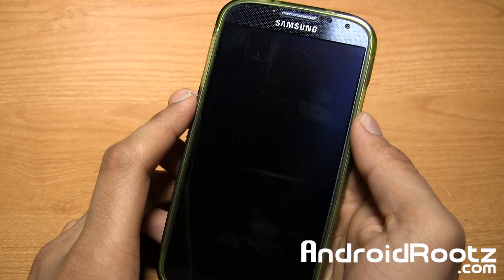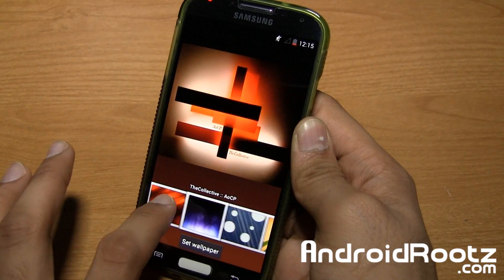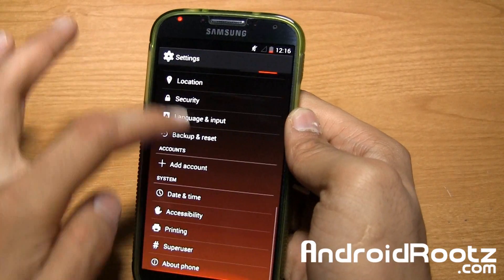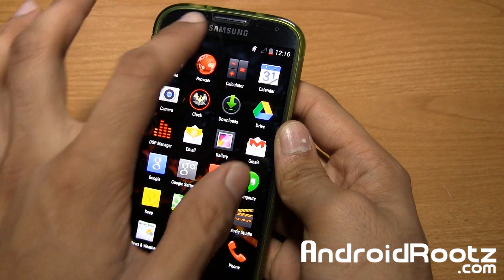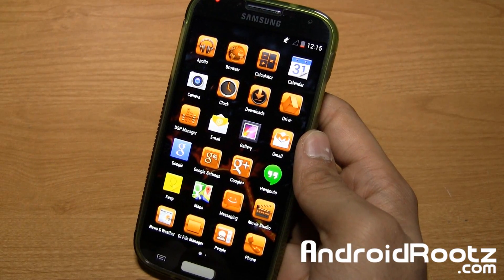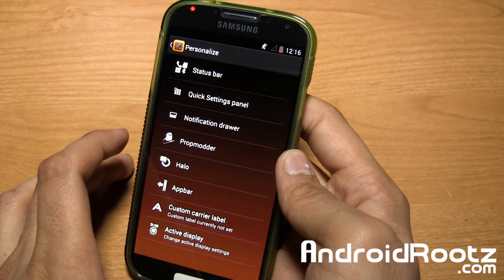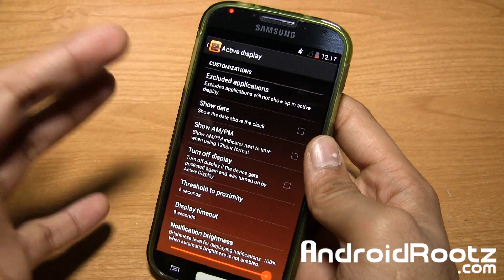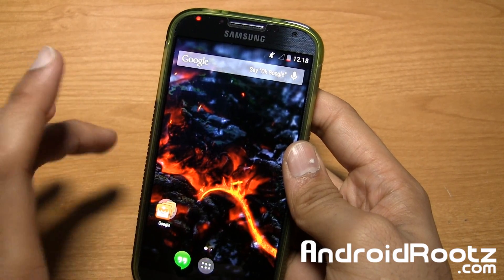AOCP ROM for Galaxy S4! [GT-i9505/T-Mobile/AT&T/Canadian]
Here's a look at AOCP ROM for Galaxy S4 GT-i9505, T-Mobile, AT&T, and Canadian.